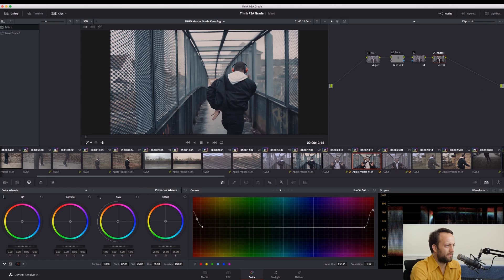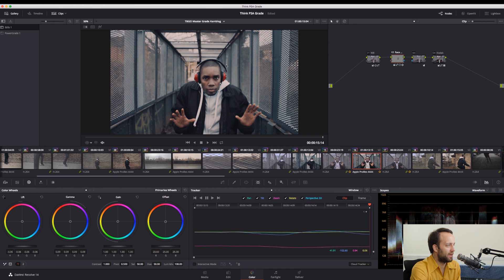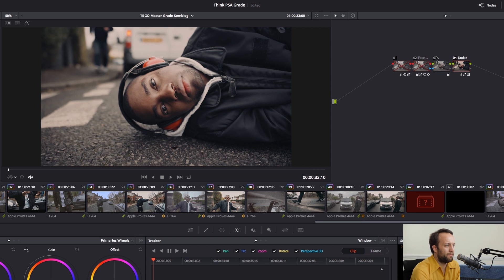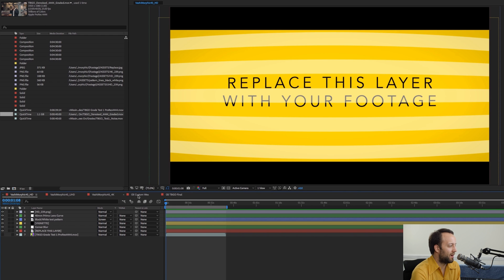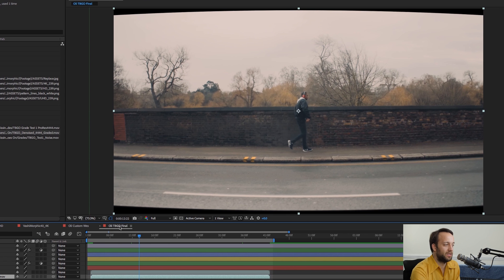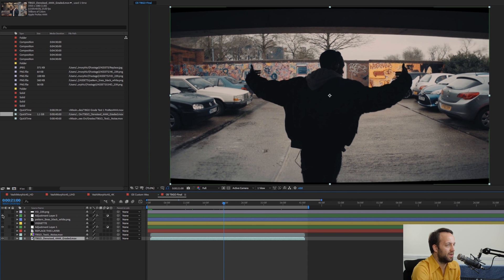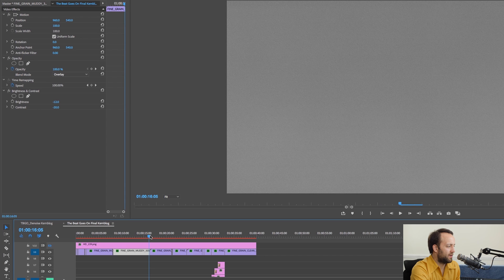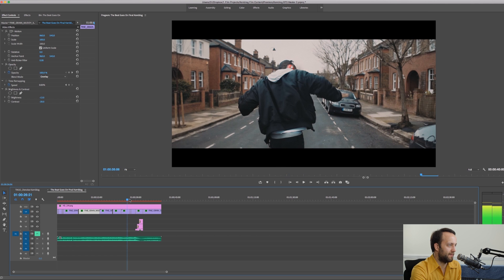Cinematic Secrets In Post (pt.2) | Davinci Resolve | Film Grain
Taking you through the post production workflow of a commercial, using Neat Video to denoise, Davinci Resolve to colour grade, the Vashimorphic anamorphic filter in After Effects and finally Gorilla Grain in Premiere to add 35mm film texture, taking Sony S-Log 2 8bit 4:2:0 footage and making it lovely again!

Director & DOP: Oliver Kember